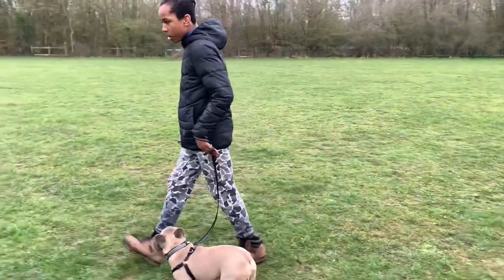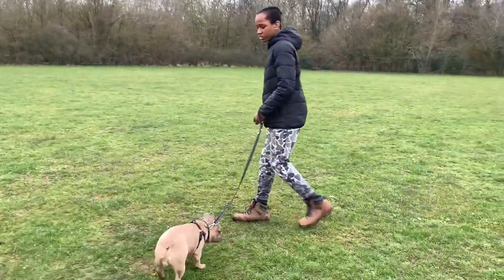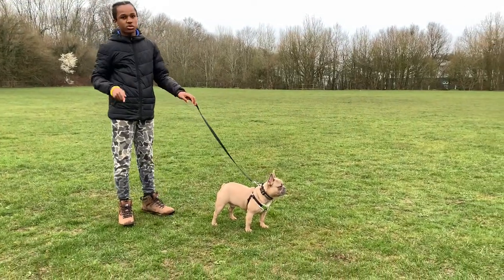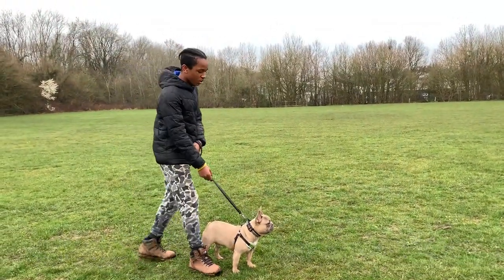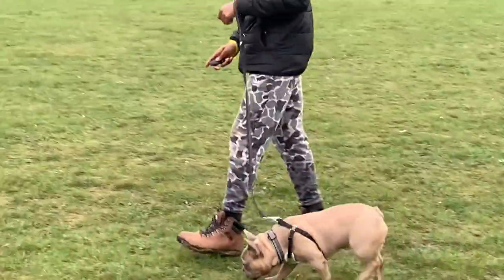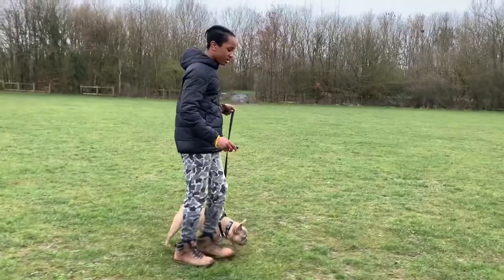Dog Recall with Click training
Train your dog to get a great recall with the noise of a click